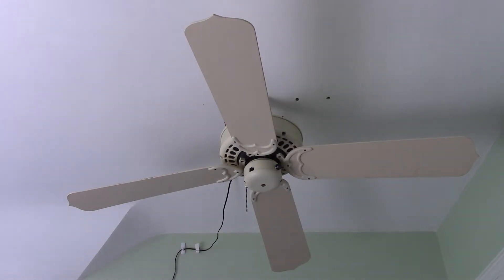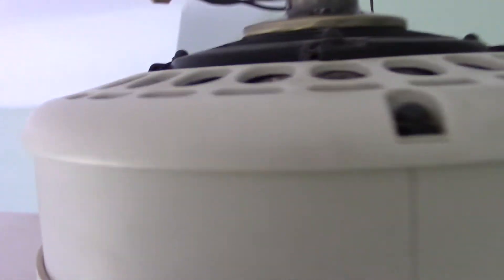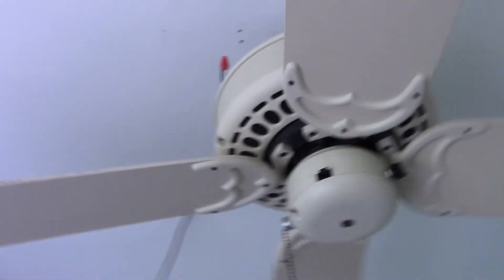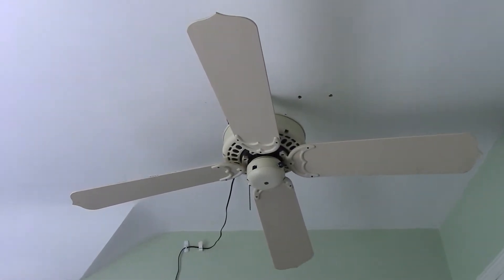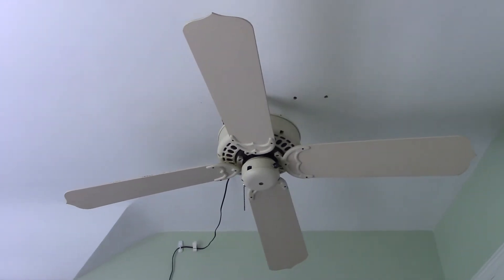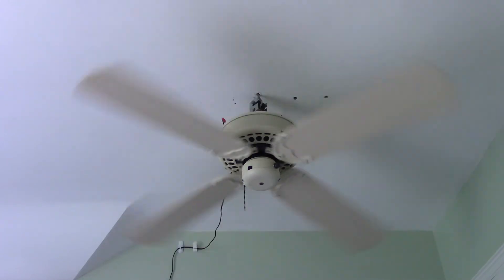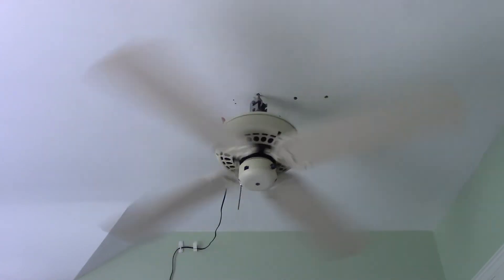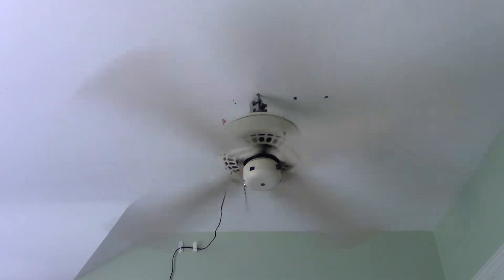Casablanca Four Seasons Ceiling Fan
Today we have an old staple of this channel, a Slumber Quiet Casablanca Four Seasons, this one in antique white. According to the tag the fan is from January of 1981, even though the fan has a hang tru and a thinner sideband, switch housing and switch cap. (I believe the thinner sideband and switch housing were introduced in '82 and the thinner switch cap in '83.) The blades do sag a bit, but the bearings are quiet and the fan flies.